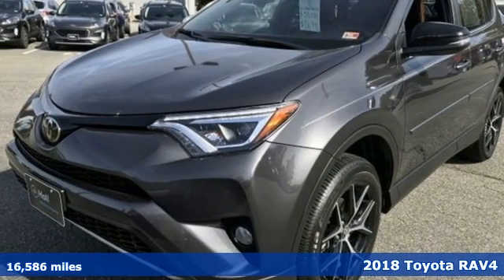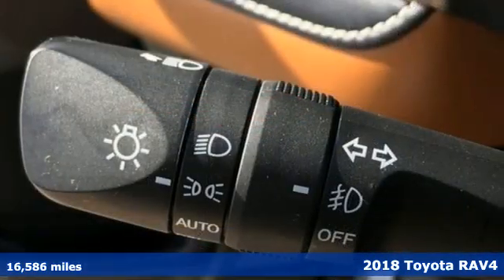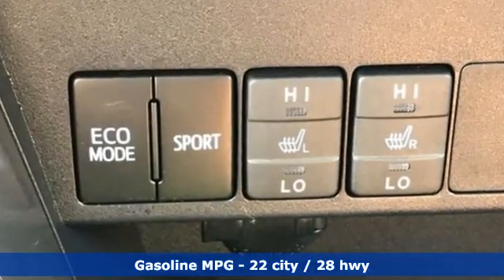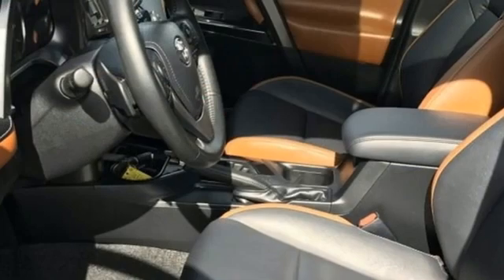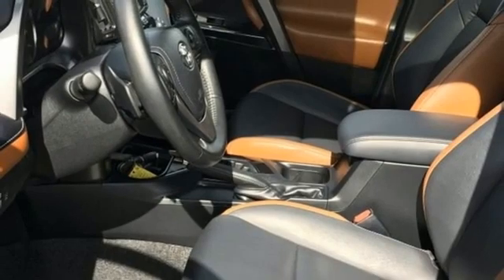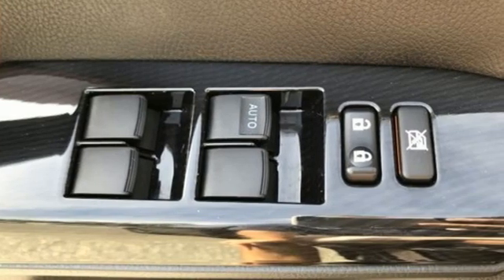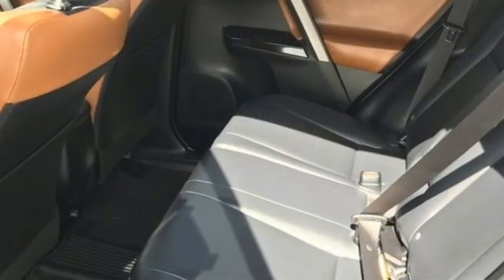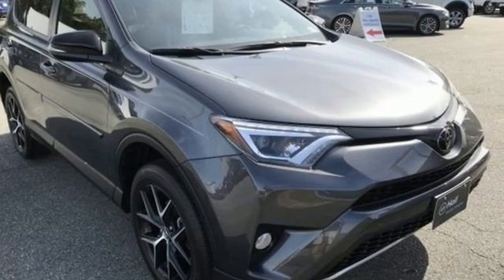Used 2018 Toyota RAV4 Newport News VA Hampton, VA 509455A - SOLD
Year: 2018
Make: Toyota
Model: RAV4
Trim: SE
Engine: 2.5L 4-Cylinder DOHC Dual VVT-i
Transmission: 6-Speed Automatic
Color: Gray
Interior: Black
Mileage: 16586
Stock #: 509455A
VIN: JTMJFREV4JJ739881
2018 Toyota RAV4 AWD SE Magnetic Gray Metallic We are currently offering Vehicle Purchase Home Delivery by appointment. CARFAX One-Owner.

Address:
12896 Jefferson Ave